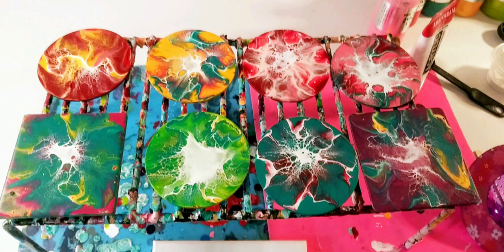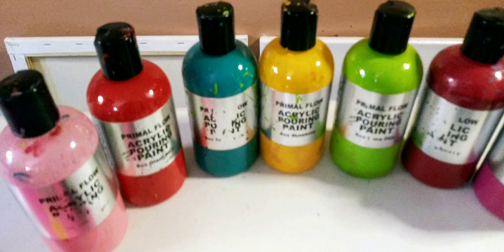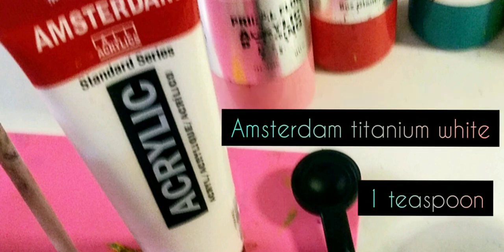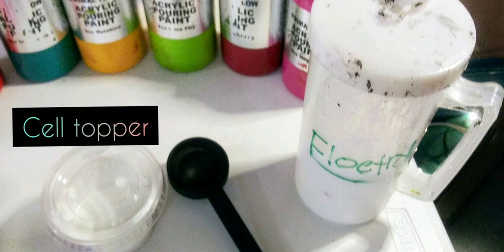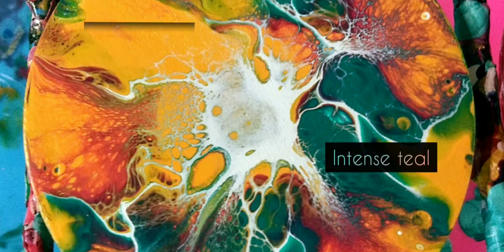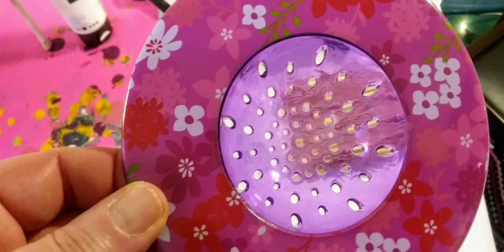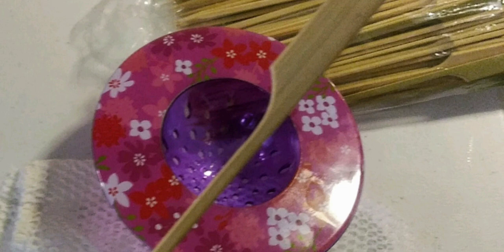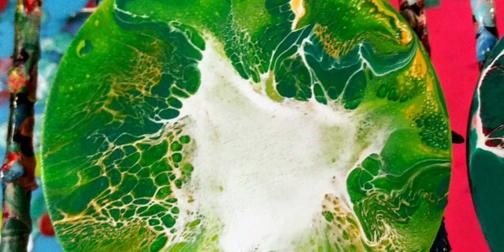BEAUTIFUL BLOOMS WITH PRIMAL FLOW ACRYLICS / AMAZING RESULTS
This video is NOT intended for children under 14 years of age.

Hey guys, So today my phone went crazy and I couldn't record my video. So instead I did a little quick voiceover and took some photos of the blooms I made. I hope you enjoy and thanks for always supporting me. 💕

Materials:
6 round wood pieces
1 square wood piece
1 ceramic tile
Primal Flow Acrylics in
Sunshine
Intense Teal
Lime Fizz
Magenta
Red glam
Bubblegum pink & Cranberry

Cell topper:
Amsterdam titanium white acrylic paint
1 teaspoon
Floetrol 2 3/4 tablespoons
(Naptime Creations recipe)